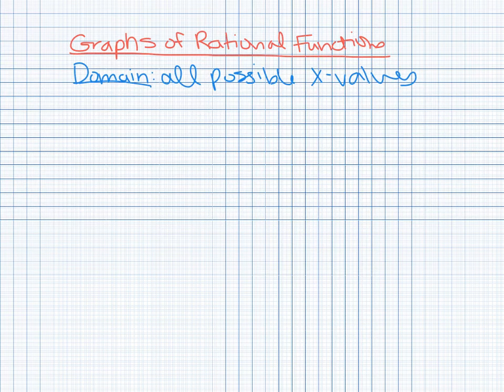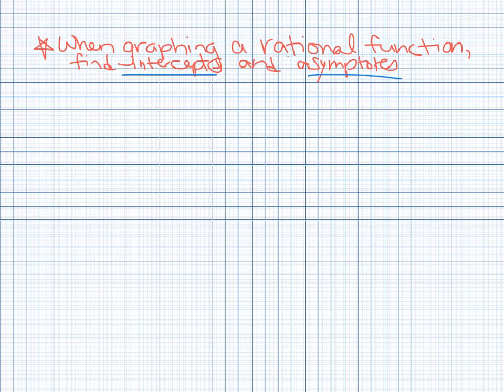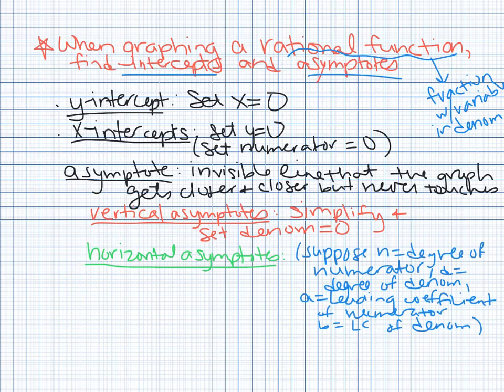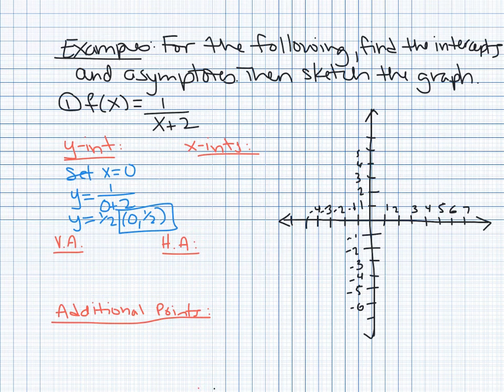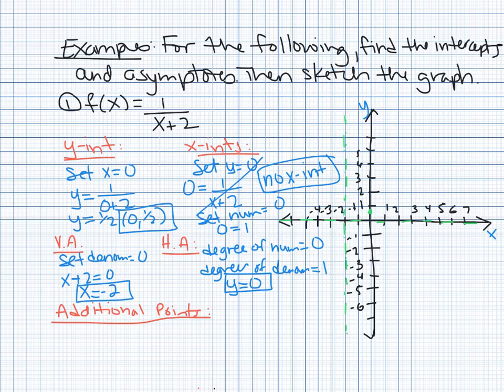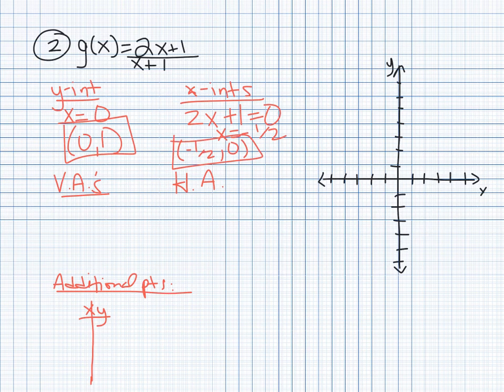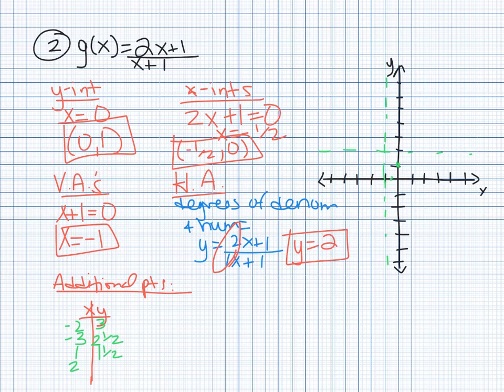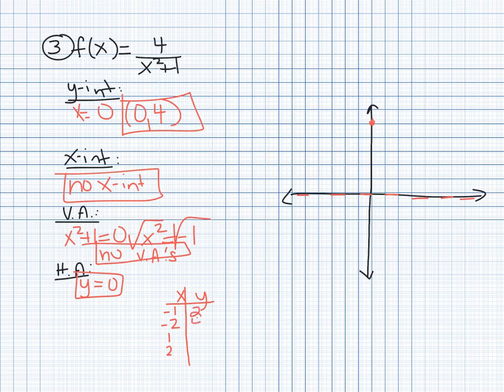Graphs of Rational Functions